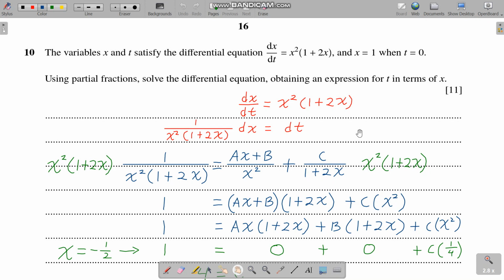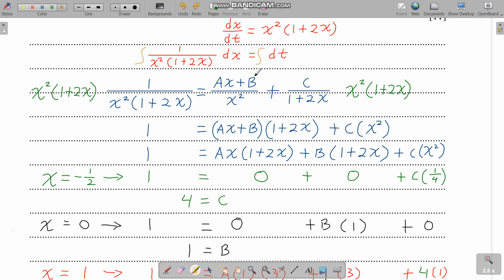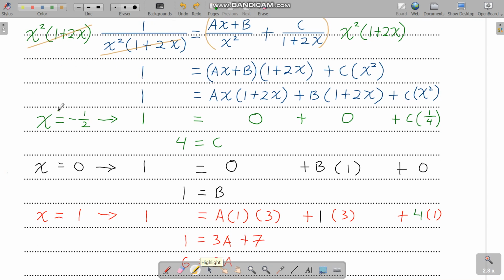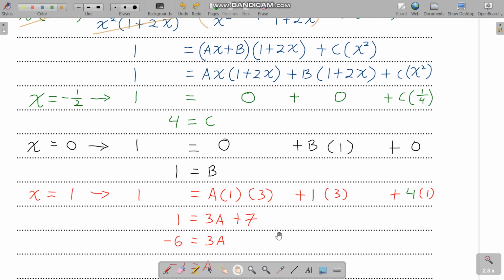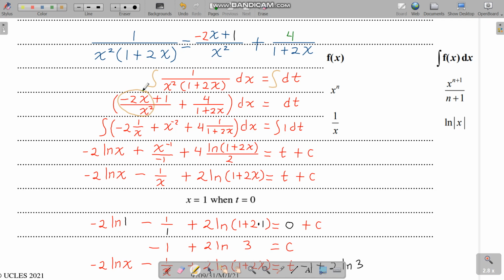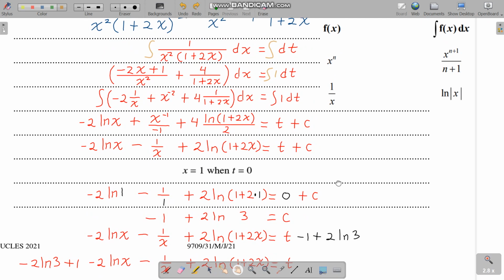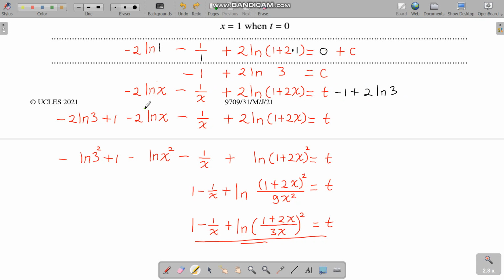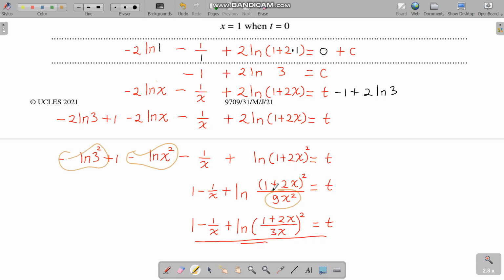9709_s21_qp_31 Q10 Topic 3.8 Differential Equations A Level Mathematics